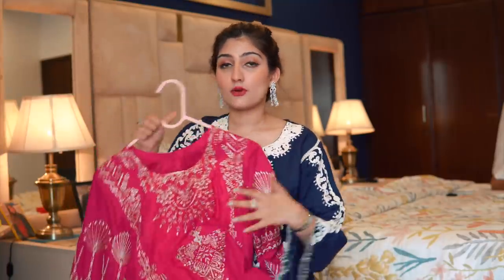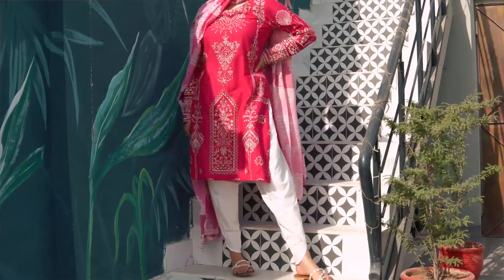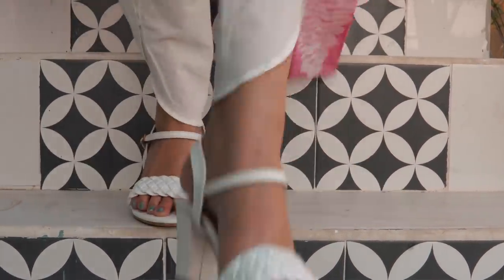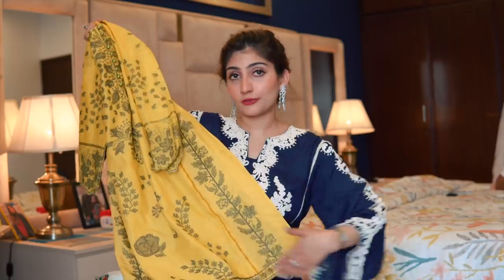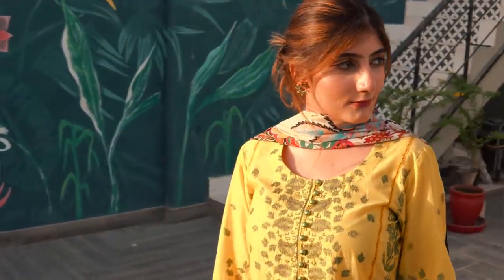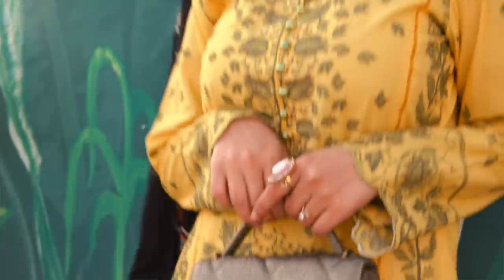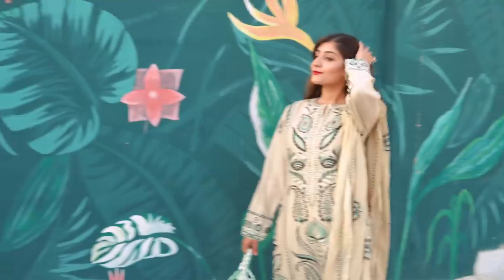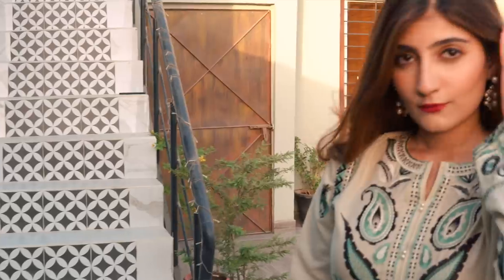How I style my Summer Lawn Outfits! | Anushae Says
Hello everyone! Thank GOD for Lawn season. Now that the heat is here i wanted to show you a styling video featuring lawn outfits!

Manriqen CODE ANUSHAE get a 1,000 PKR discount and FREE delivery

These lawn suits are from ZAHA.

Shoes mentioned'
The Leen Designs
Nude heels from Sulafah
Dazzle by Sara

Bags mentioned
Gold bag is from Charles & keith
Green bag is from SUSEN

Jewellery is from my collection that i've built over the years, mostly bought from GULF. Necklace paired with pink outfit is from Ayesha Accessories.